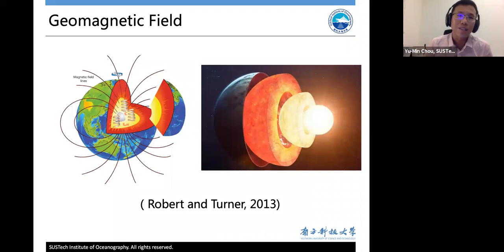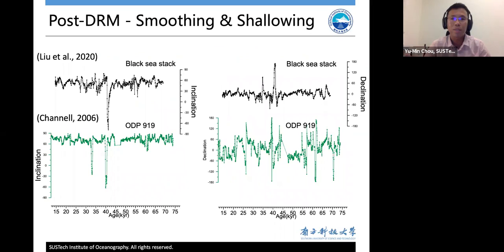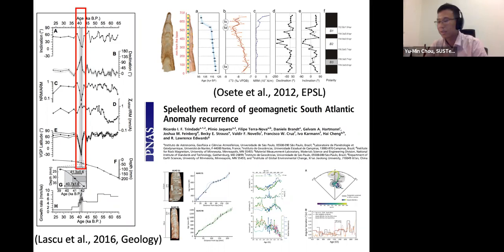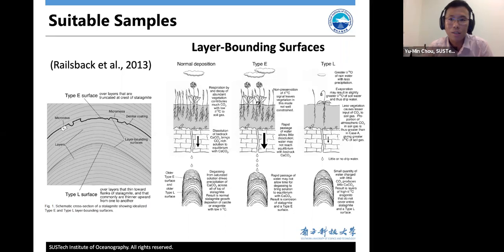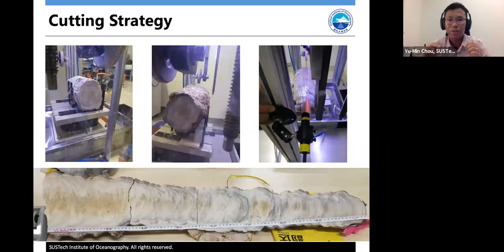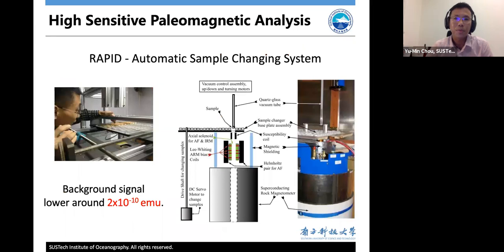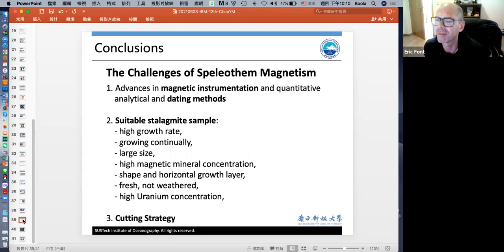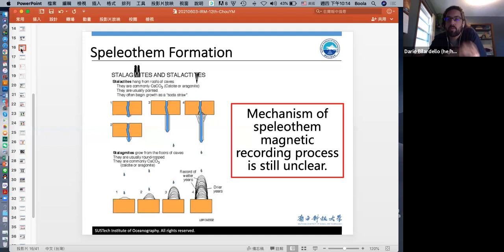Yu-Min Chou: A Challenge of Paleomagnetism Research - Speleothem Magnetism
12th Institute for Rock Magnetism Conference

Session 3: Speleothem Magnetism

Conveners: Josh Feinberg (IRM, University of Minnesota) and Ricardo Trindade (University of São Paulo)

Title: A Challenge of Paleomagnetism Research - Speleothem Magnetism

Author: Yu-Min Chou

Institution:
Center of Marine Magnetism (CM2), Department of Ocean Science and Engineering, Southern University of Science and Technology, China

Abstract:
Paleomagnetic research of geomagnetic reversals and excursions is limited fundamentally by smoothing of sedimentary records and by the lack of continuity and age control for lava records. These factors make it difficult to understand the highest frequency geomagnetic variations and whether the recording of such variations in sedimentary and lava archives is real or whether it is an artefact of other processes. Resolving these questions requires geological archives that enable independent assessment of such questions at high temporal resolution with commensurate age control. Calcite speleothem records have the potential to provide such much-needed high-resolution paleomagnetic records with continuing chronology over different geological time windows. The detrital particles, including magnetic minerals, are deposited on the speleothem from cave top rock or soil by dripping water, and block geomagnetic record instantly when speleothem growth. The advantage of U-Th dating technique provides absolute chronologies with high-precision. Nevertheless, there were only very a few studies have procured the goals due to extremely low magnetic mineral concentration in the samples and also the sensitivity of the used instruments before. To achieve the goals about improving the precise age intervals of the subchrons of the magnetostratigraphy by speleothems, high magnetic mineral concentration samples, highly sensitive instruments and advanced dating technique are required. In future study of speleothem magnetism, we want to achieve the topics of (1) clarify the deep-Earth dynamo of sub-centennial scale during polarity reversal and long-term secular variation, (2) precisely calendar Quaternary geomagnetic reversals and excursions, (3) approach new benchmark chronology for magnetostratigraphy.